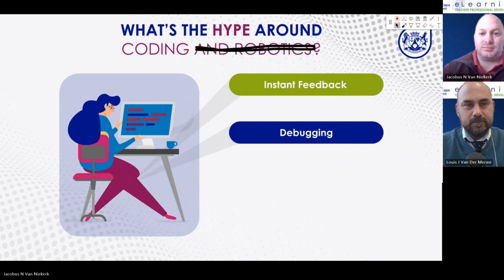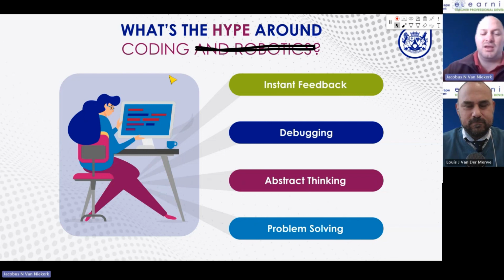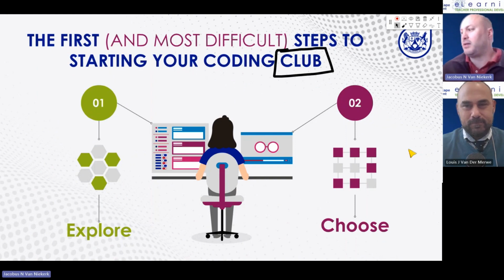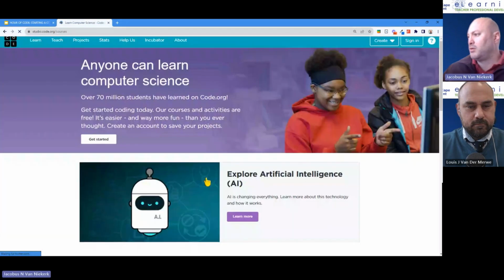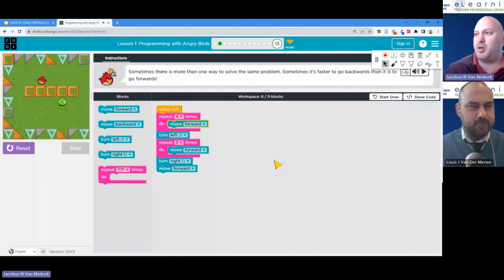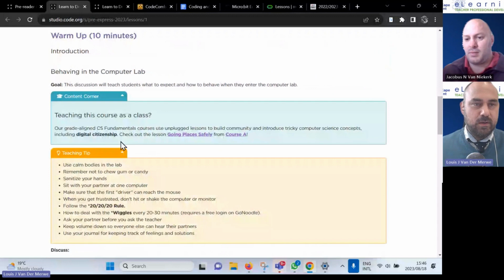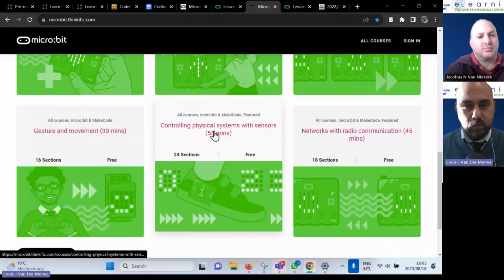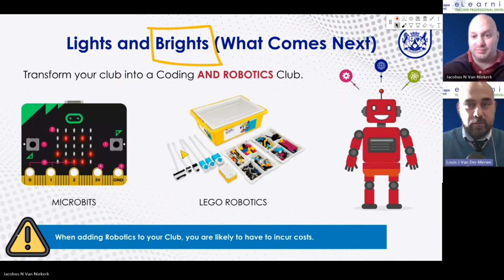Starting a Coding Club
In this hour Jaco van Niekerk (DCES eLearning Capacity Building) and Louis van der Merwe (eLearning Advisor Overberg) discuss some of the quick steps anyone can take to start a Coding Club at their school.